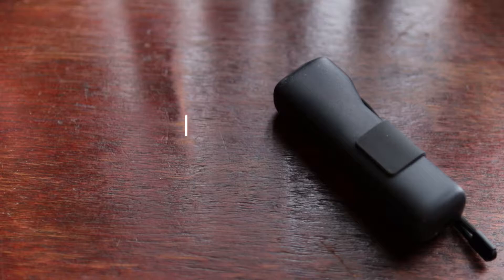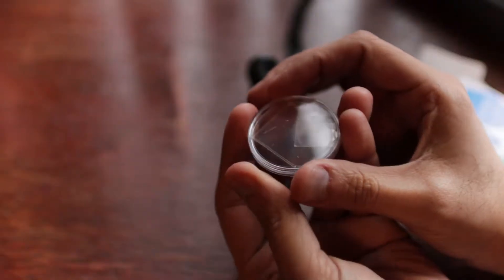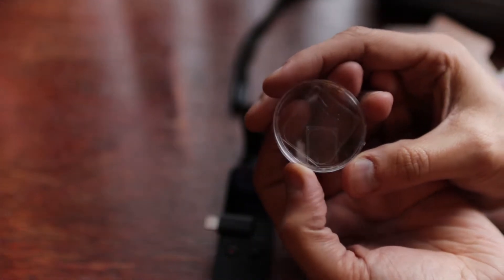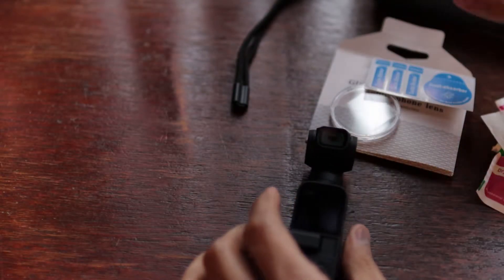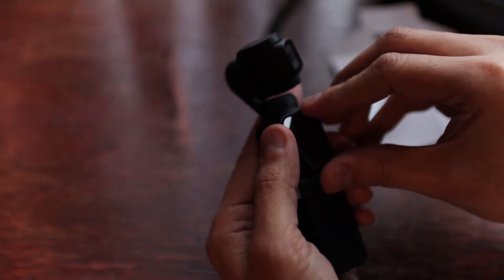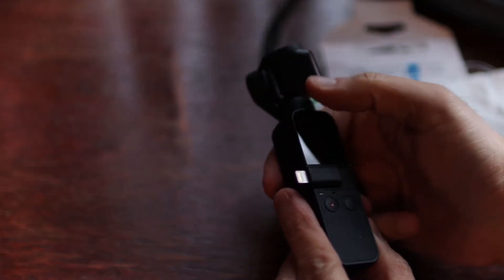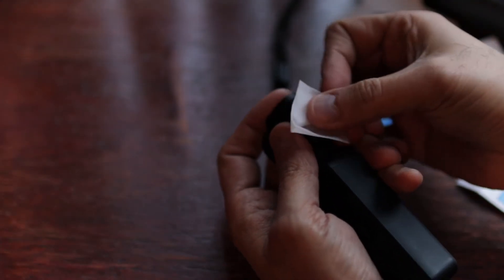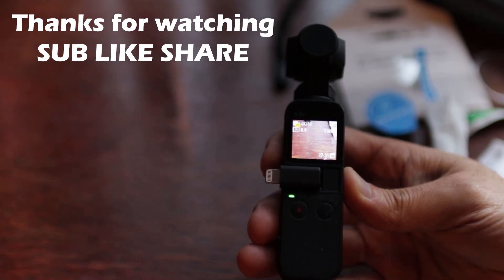DJI OSMO POCKET Lens Protection - Must have product - review 😅😅😛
The glass screen protector for the DJI OSMO Pocket is a must-have product if you are travelling and want to avoid those scratches on the lens and the touch screen.
Its comes at a fraction of the cost and is very easy to install.